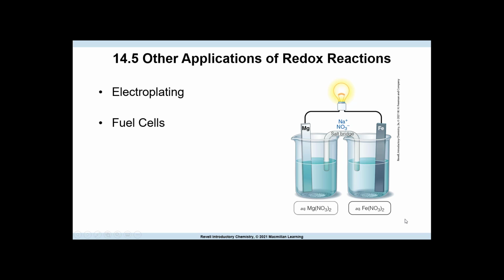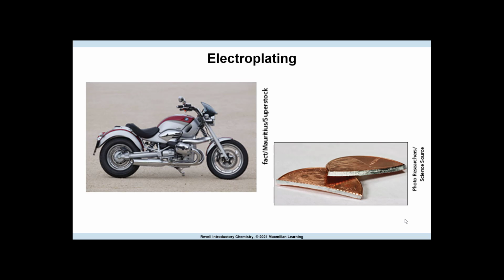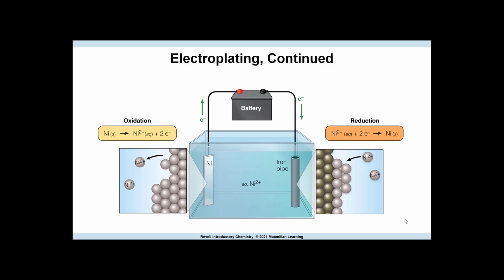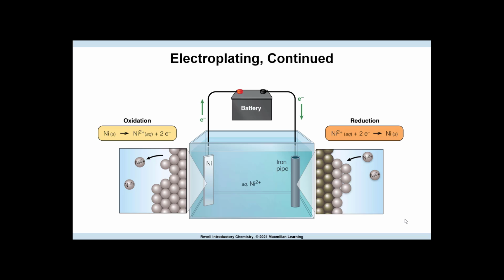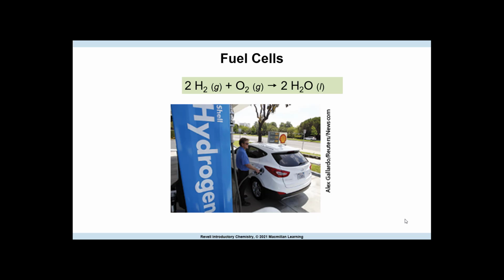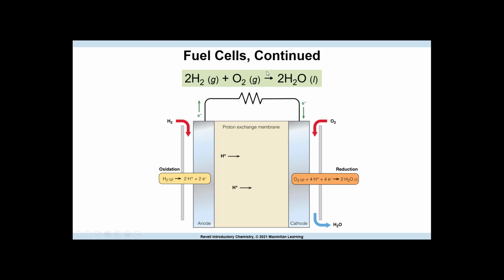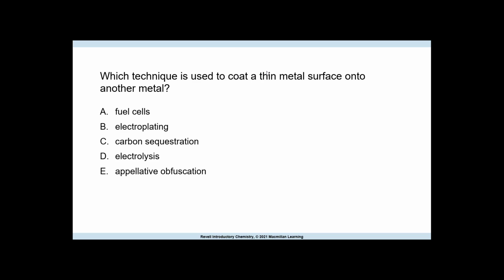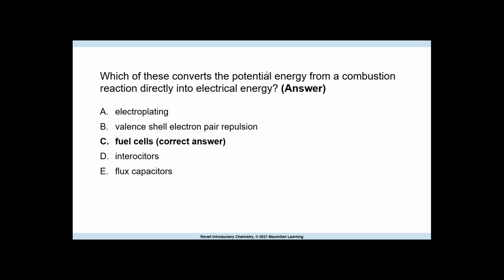14.5 Other Applications of Redox Reactions